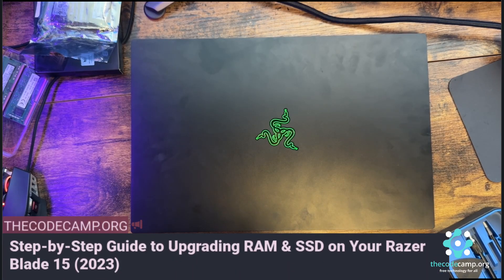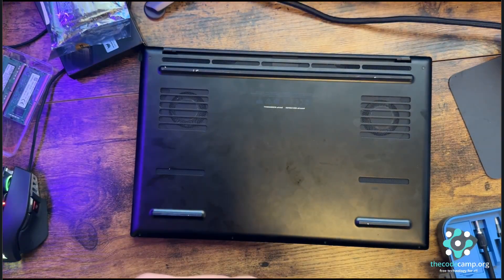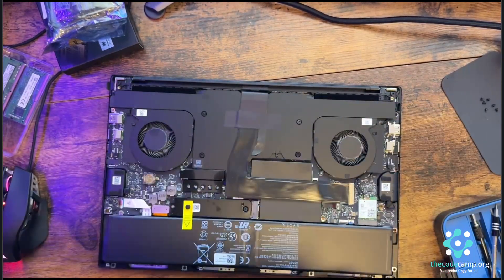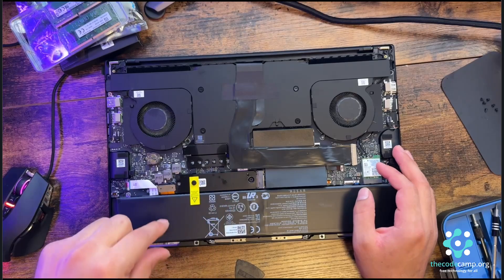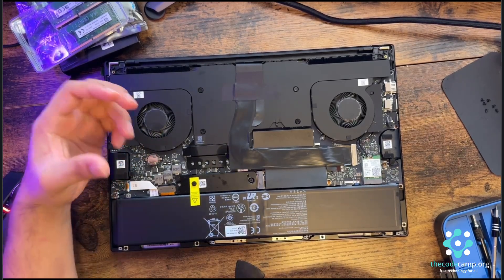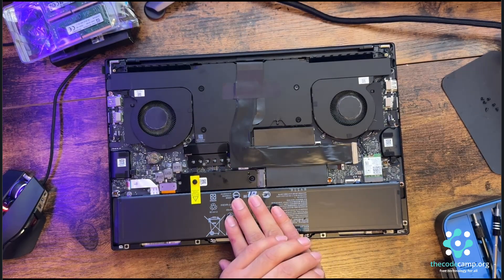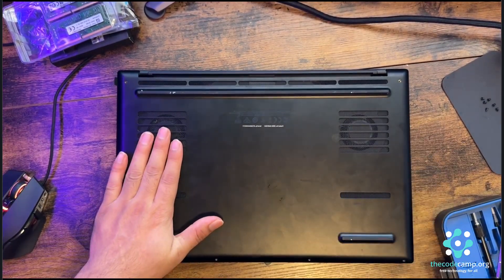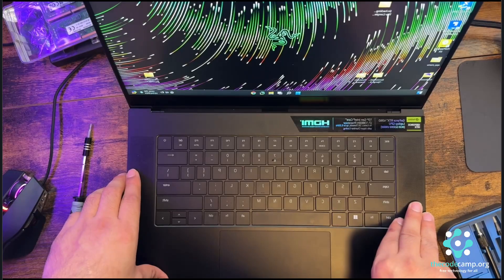Razer Blade 15 (2023) RAM & SSD Upgrade Guide – Unlock Peak Performance!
Learn how to upgrade the RAM and SSD on your Razer Blade 15 (2023) for faster speeds and better performance. This step-by-step guide will show you how to enhance storage and boost your laptop’s capabilities.